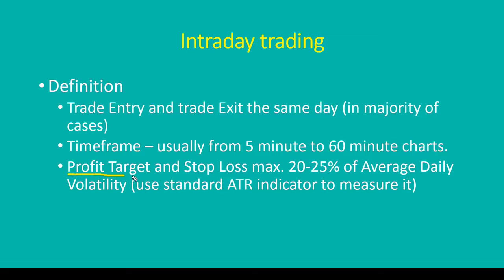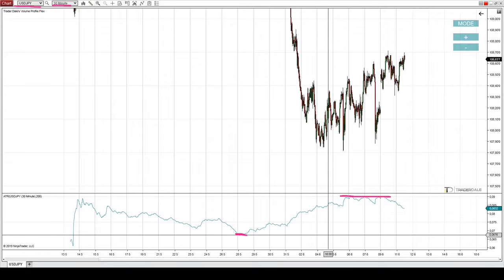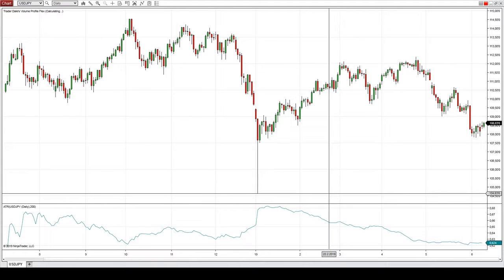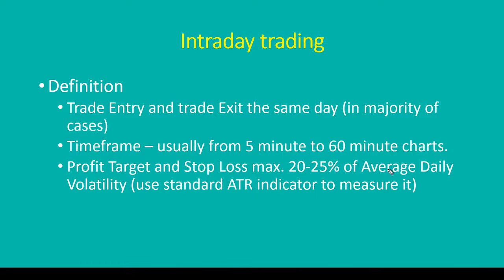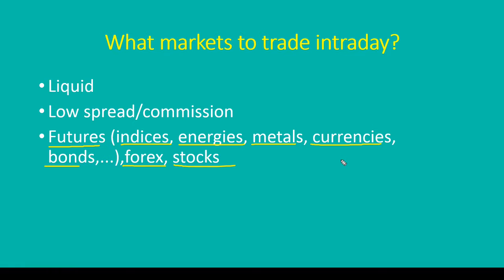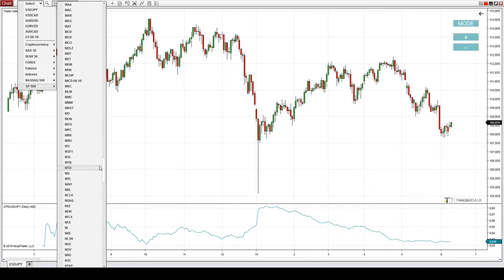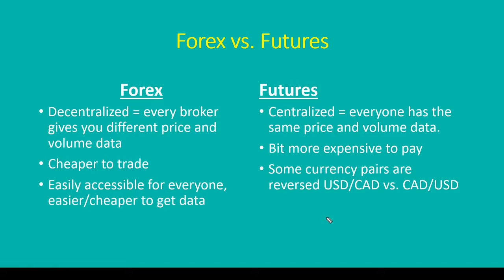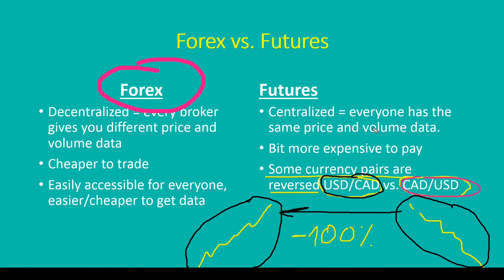17 intraday trading introduction